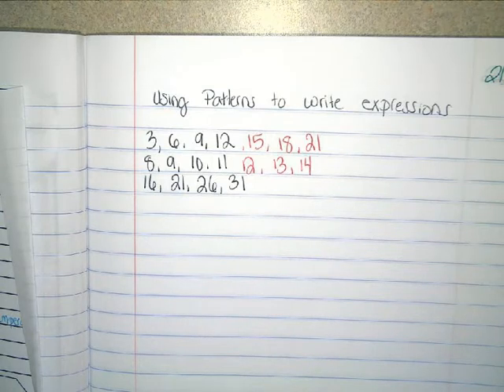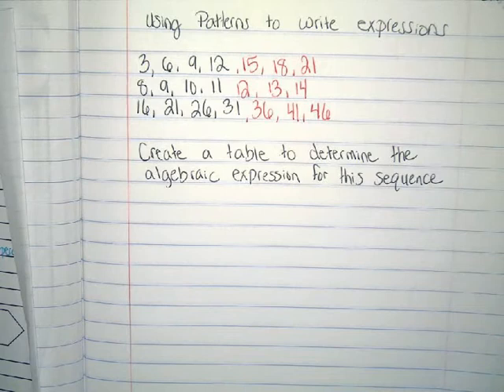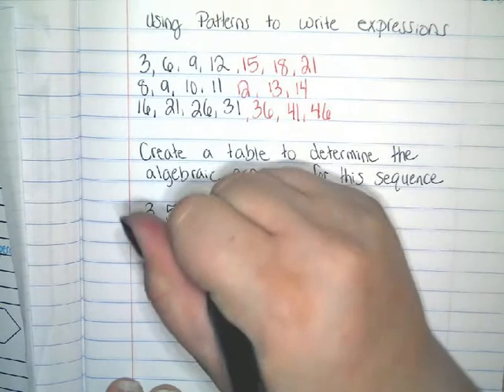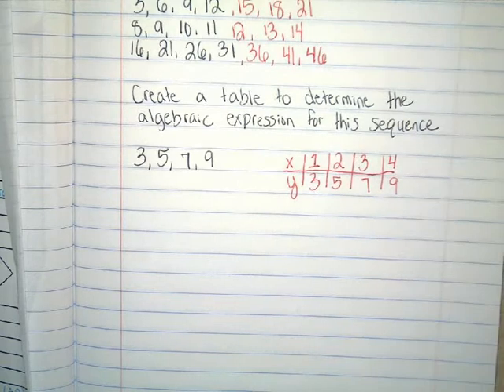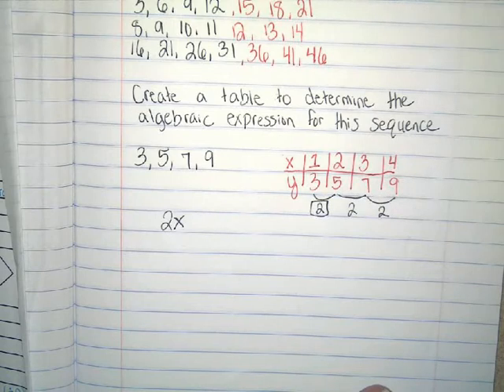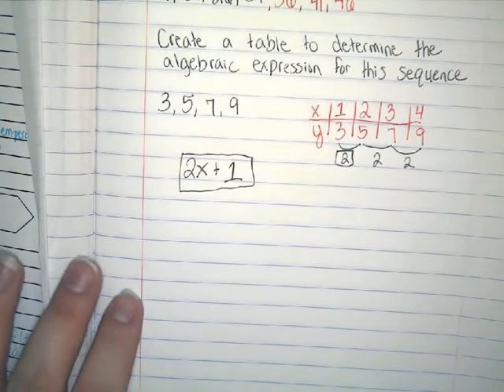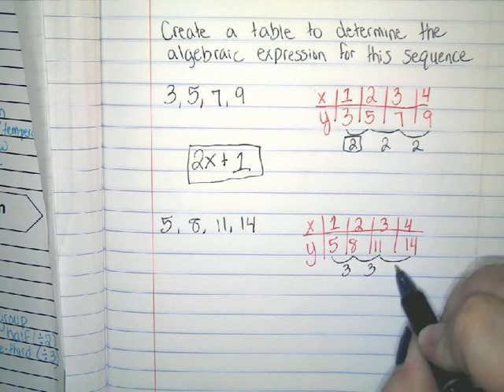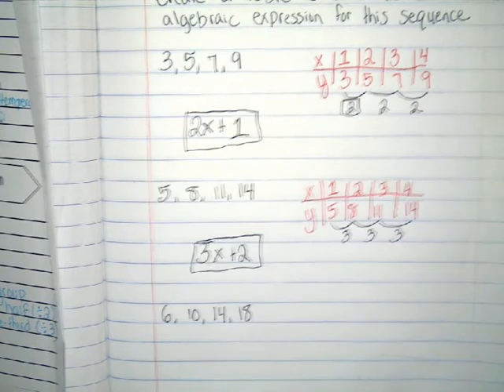Using Patterns to write expressions